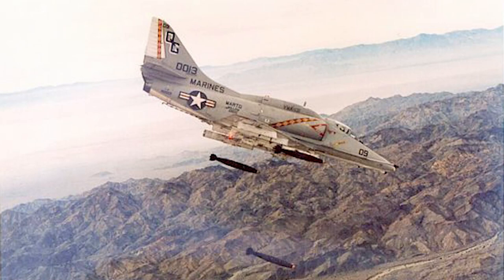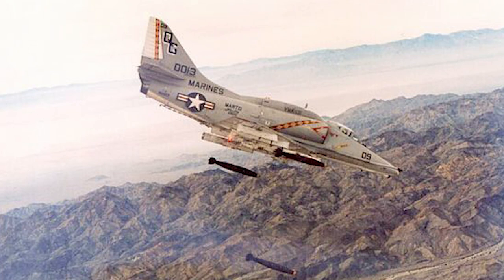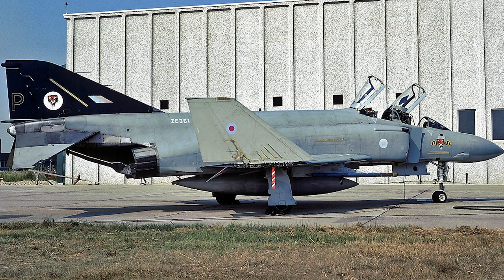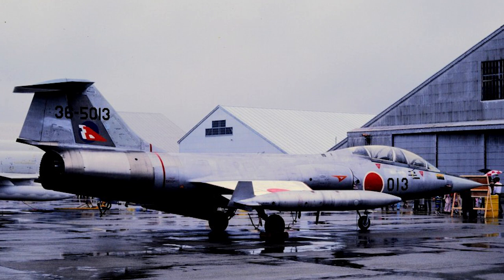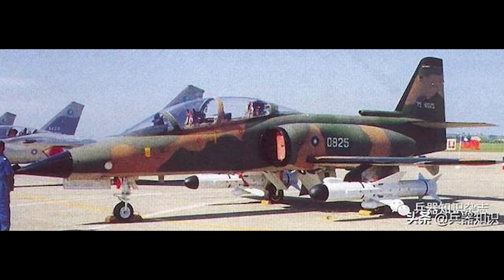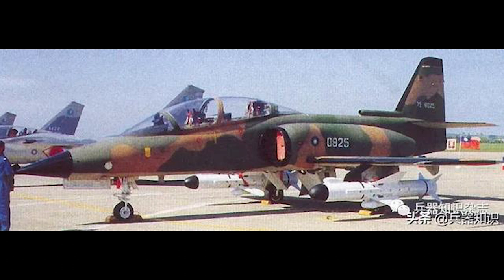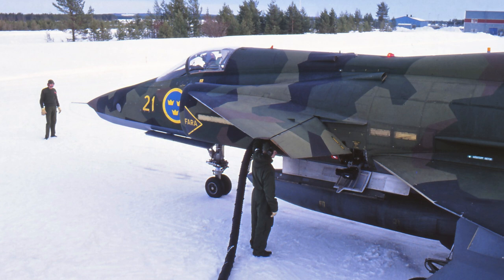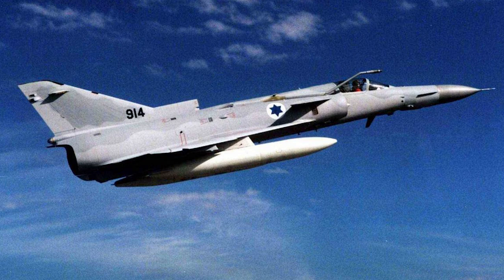Suggestions passed to the Developers // Aviation // October 2022 // War Thunder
Chapters:
Intro 0:00
A-4M Skyhawk (America) 0:45
Phantom F.3 (U.K.) 1:39
F-104DJ Eikō (Japan) 3:37
AIDC AT-3B (China) 5:47
Macchi C.206 (Italy) 7:38
Dassault MD.454 (France) 7:57
AJSF37 Viggen (Sweden) 8:29
Kfir 2000 (Israel) 9:46
Outro: 11:48

My Specs:
GPU: 3060 12gb
CPU: I7 11700k
Ram: 64gb @3200mhz
VR: Meta Quest 2
DCS is on an SSD
Warthog Hotas